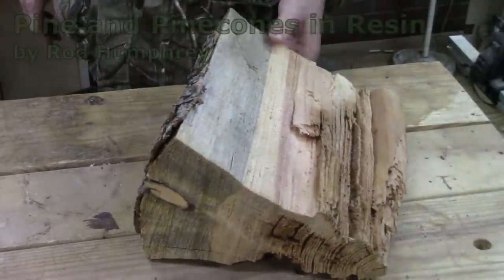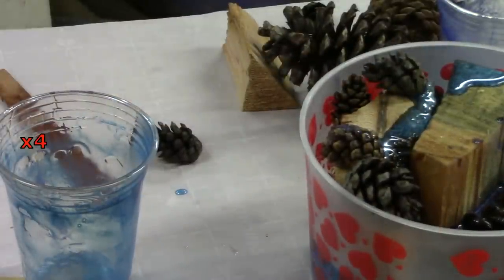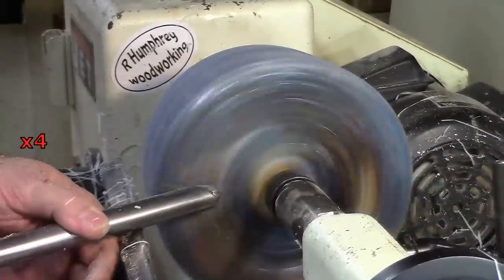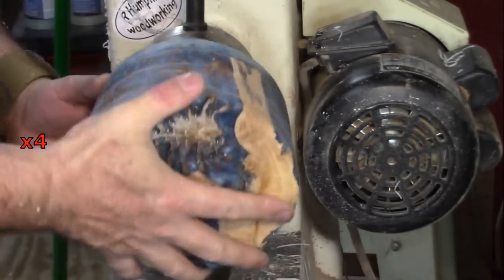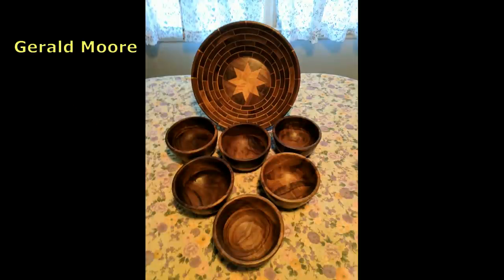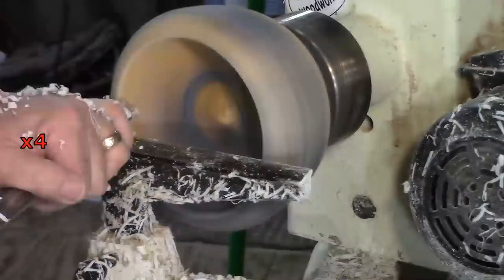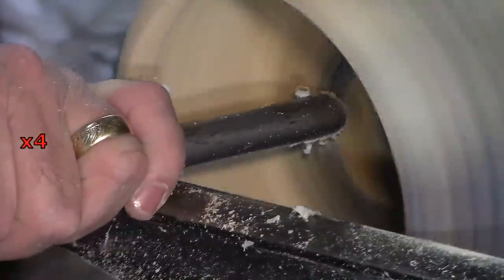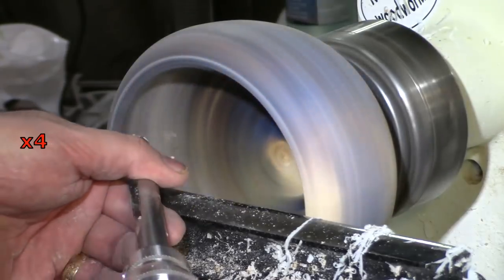Woodturning a Bowl, Pinecones with Epoxy Resin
Full on resin work this week!  I cast a bowl blank using resin and pine firewood…and a pinecone or two, and turn a really nice looking bowl with a little extra going on inside...

The resin I used is Art’N Glow.  Here’s a link if you’re interested

And, give it a share!  I’d sure appreciate your support!

Or
Rod Humphrey